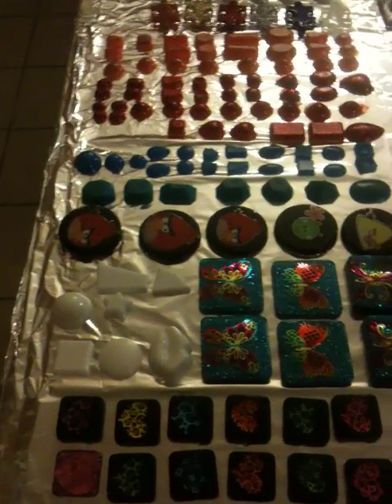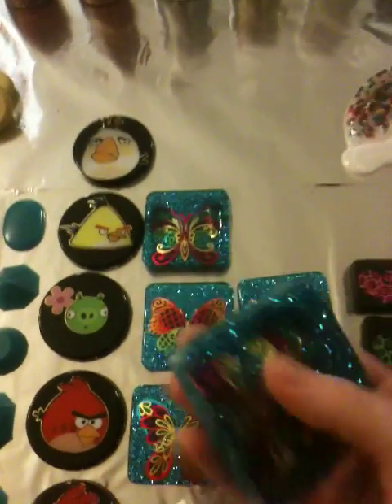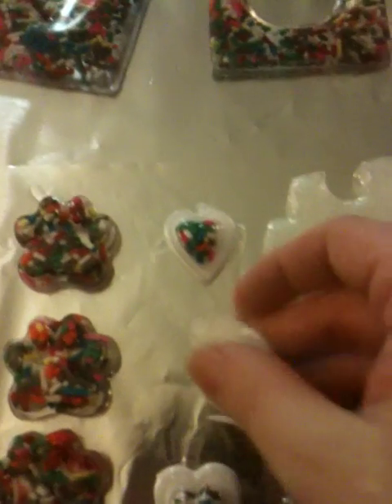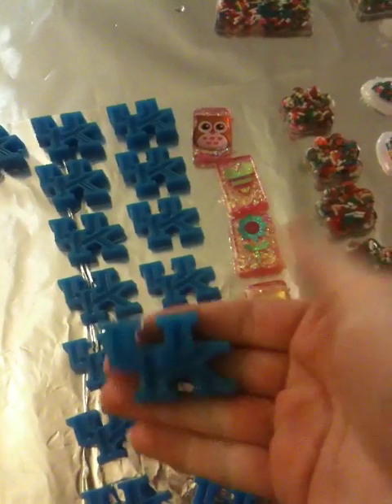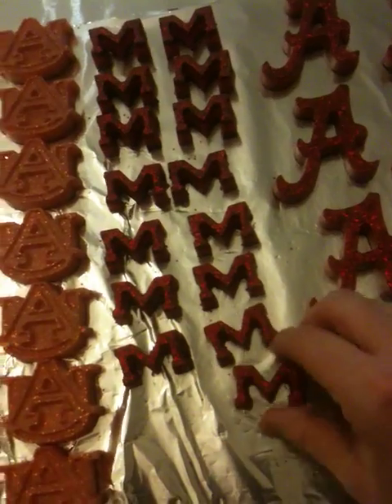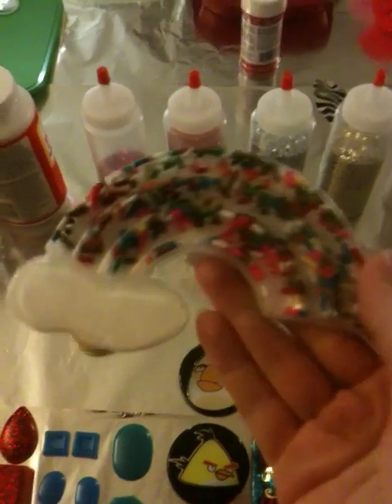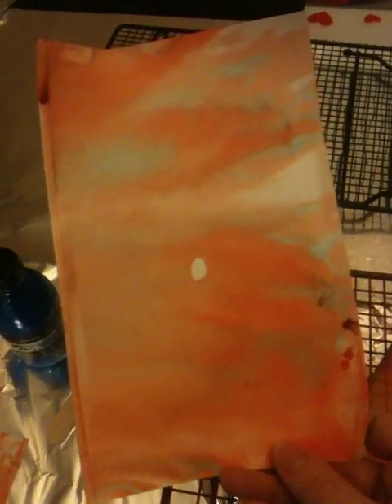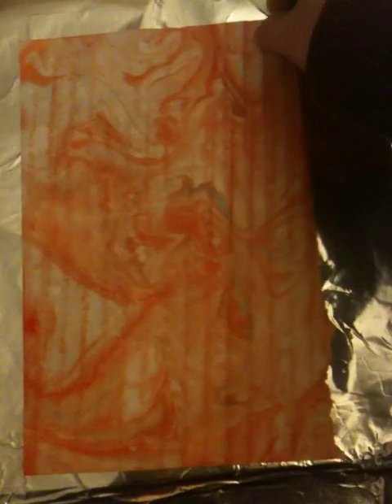RESIN UPDATE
Resin update of everything I made this past weekend.  Hope you enjoy!